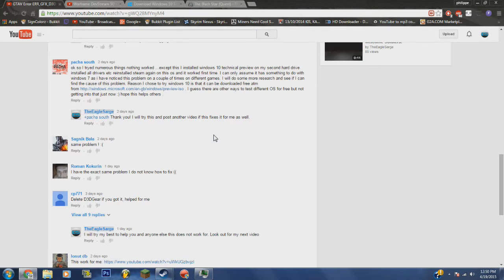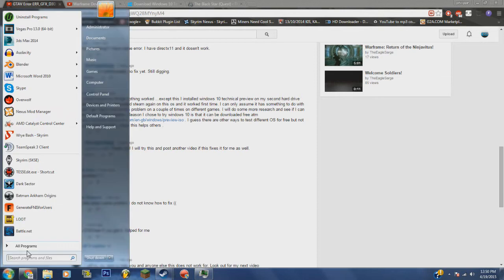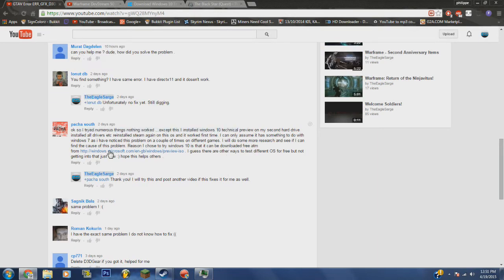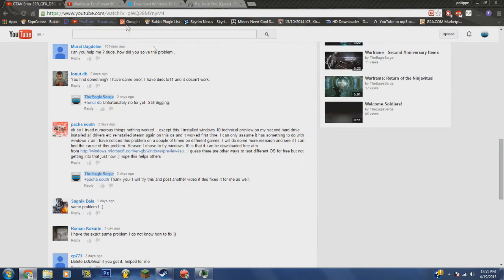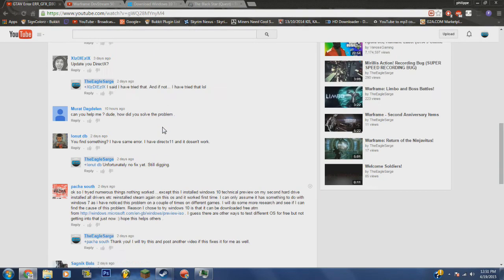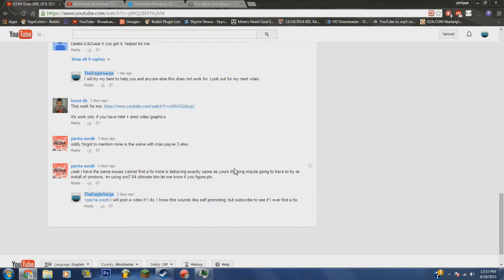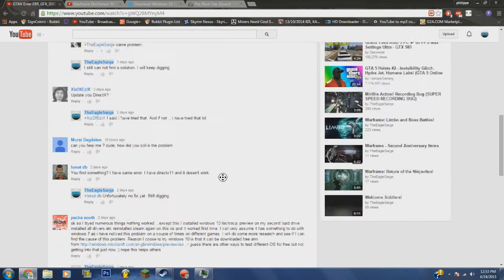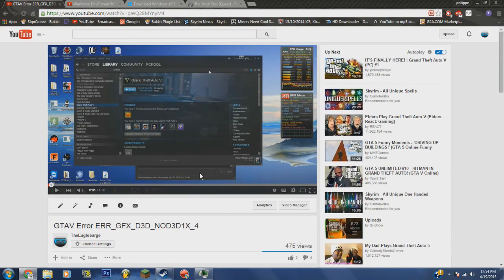GTAV Error ERR_GFX_D3D_NOD3D1X_4 Known Fixes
I hope this helps you all!

If you are looking for some cheap games, Go visit this